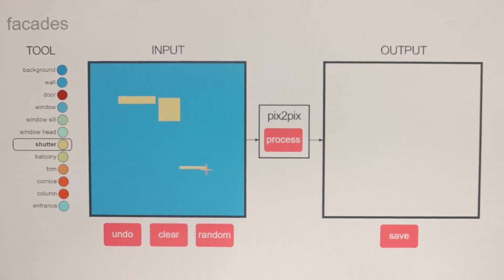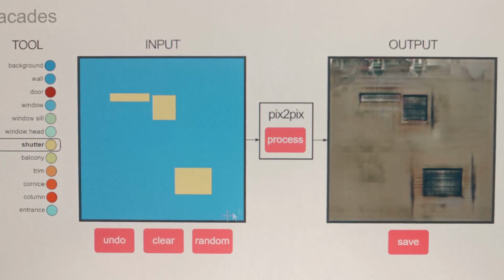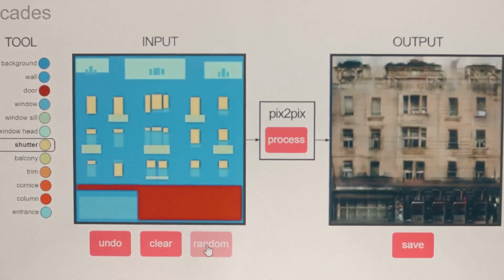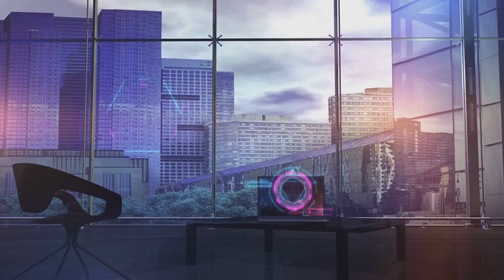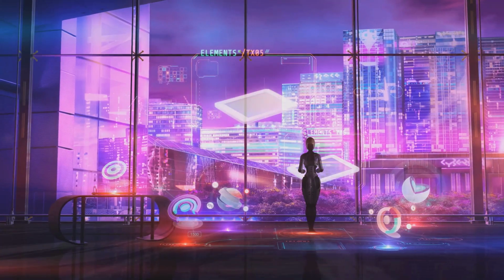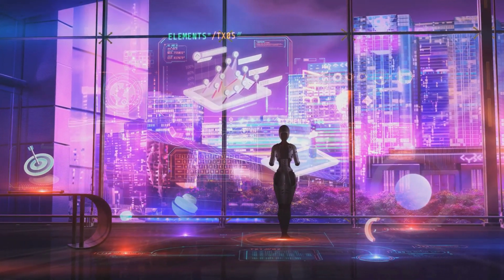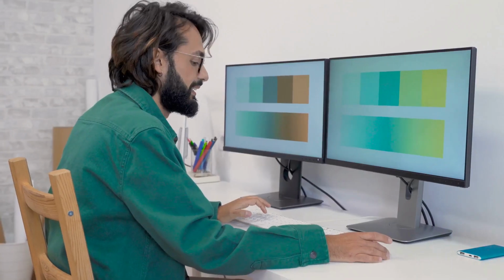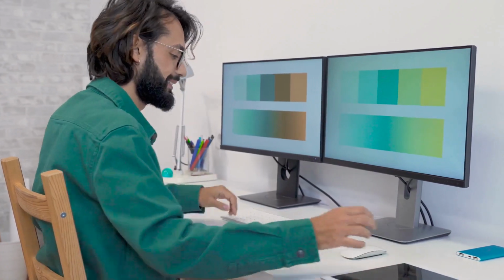How to Integrate AI into Your Art (Guide)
In this video, we delve into the innovative realm of Artificial Intelligence (AI) and how artists can seamlessly integrate it into their art pieces to create interactive and engaging artworks. Discover the endless possibilities AI brings to the art world and learn practical tips and techniques to incorporate this cutting-edge technology into your creative process. Get ready to revolutionize your art and captivate your audience in ways you never thought possible.

OUTLINE:

00:00:00 Art and AI
00:00:56 Understanding AI and Its Role in Art
00:02:48 Tools Needed for AI Integration in Art
00:03:48 Step-by-Step Guide to Integrating AI into Art
00:06:15 Recap and Conclusion